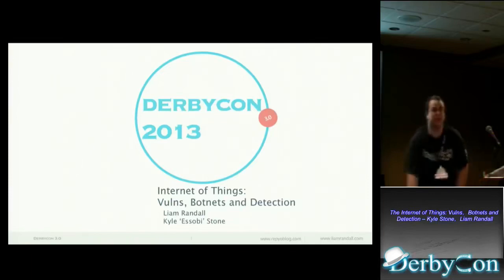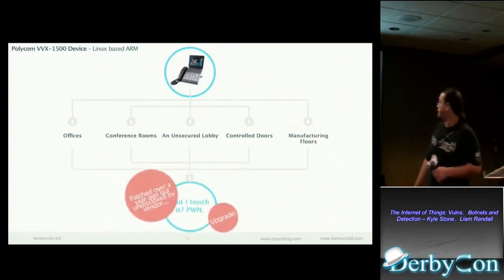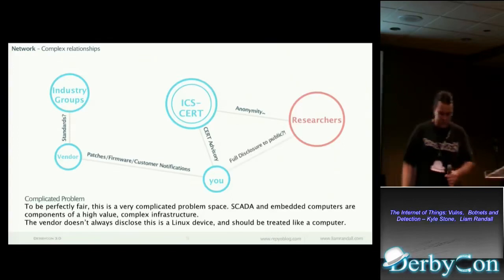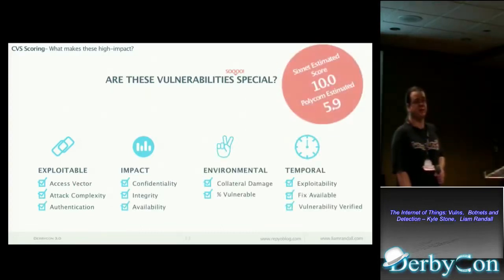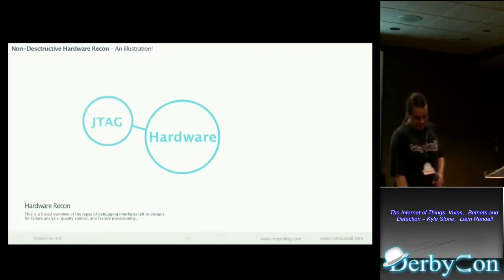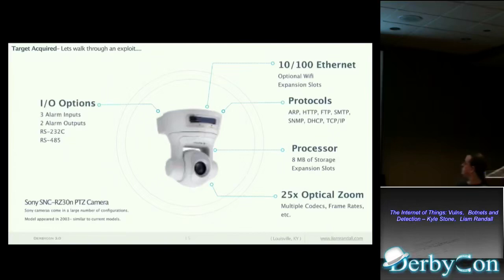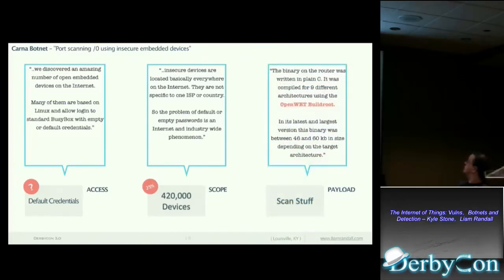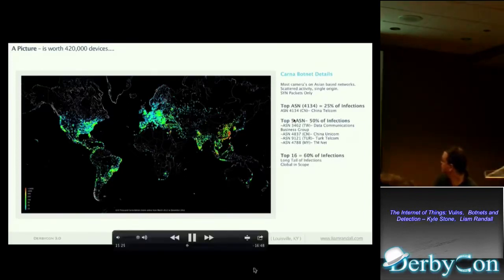The Internet Of Things Vulns Botnets And Detection Kyle Stone Liam Randall DerbyCon 3